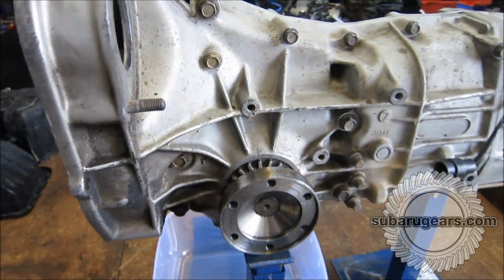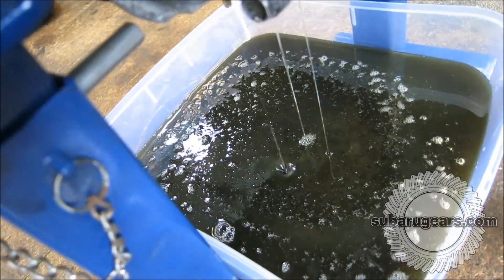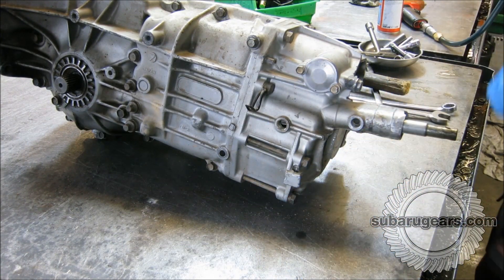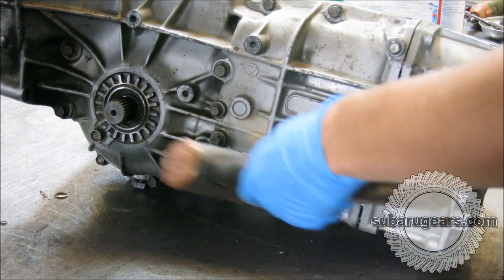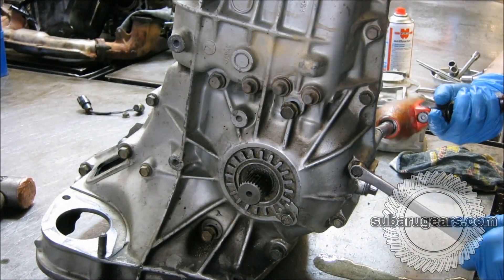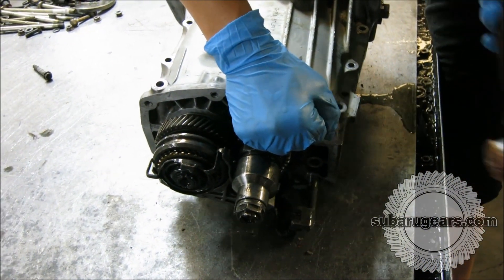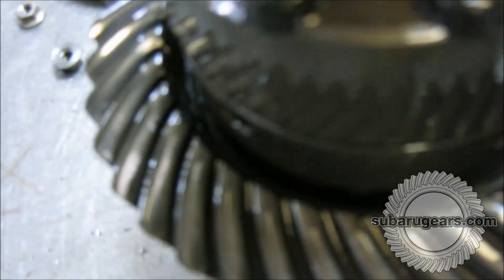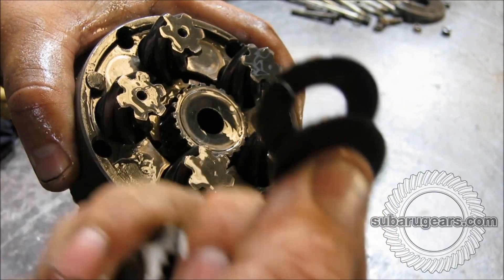Subarugears test buggy transmission teardown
We tear down a 13,000km Subarugears reversed 2WD transmission for inspection.